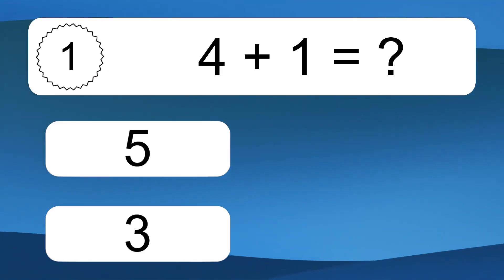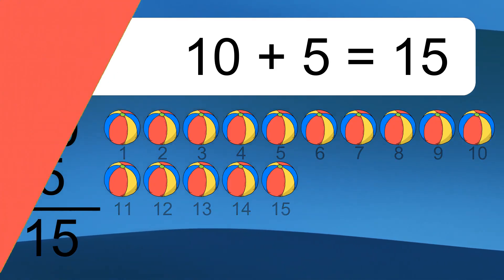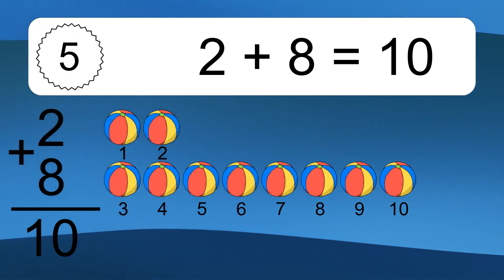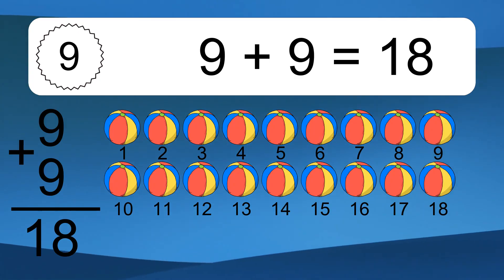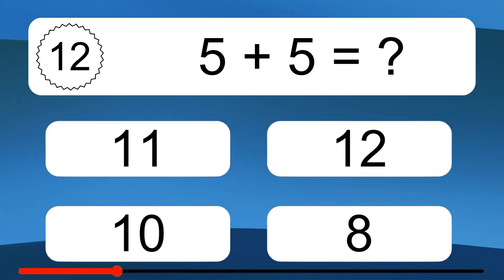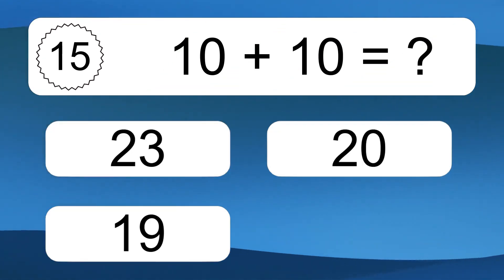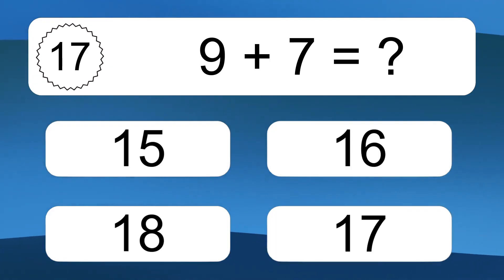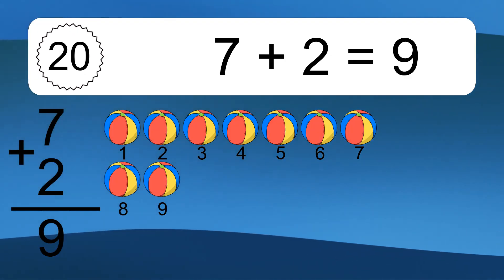20 Addition Quiz Exercises for Kids